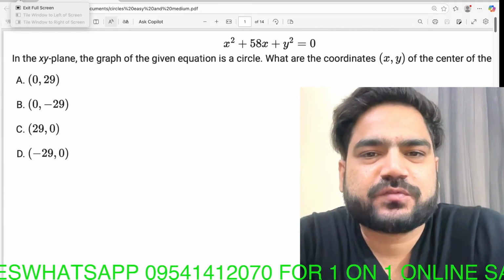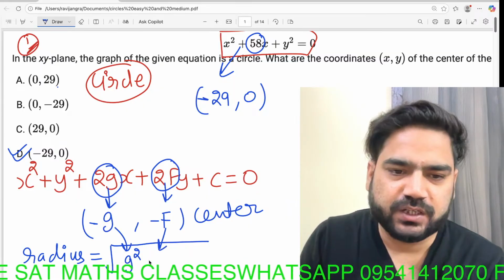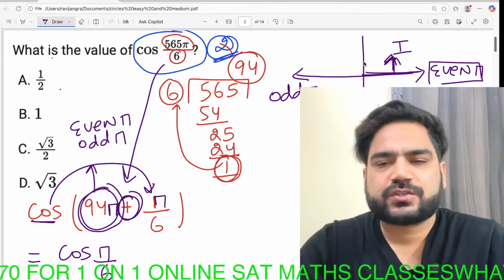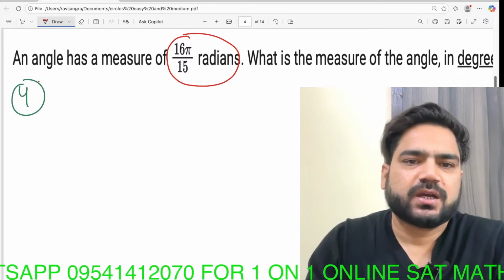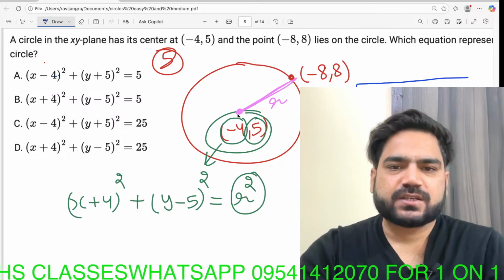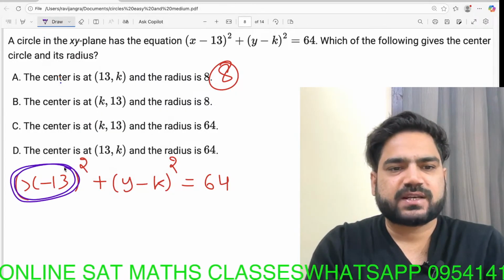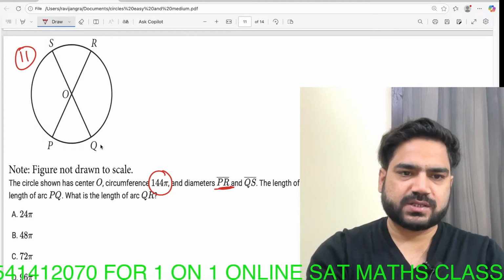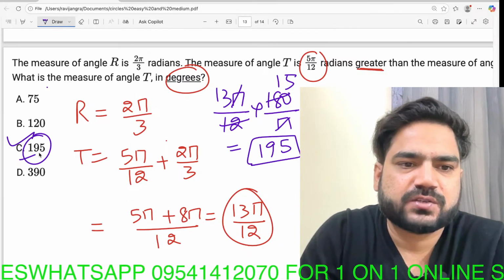Master CIRCLES for SAT Math | Geometry Made Easy with Tricks & Practice Questions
Get ready to master CIRCLES for your SAT Math exam! 🎯
In this video, we’ll cover everything — from basic circle properties to advanced coordinate geometry questions.
Learn powerful shortcuts, formulas, and problem-solving techniques that can help you save time and score high on the SAT!

📘 What’s covered:

Radius, Diameter, and Chords

Tangents and Arcs

Circle Equation & Center-Radius Form

Distance from a point to a circle

Common SAT question types & tips

💡 Watch till the end for practice questions and a quick quiz!